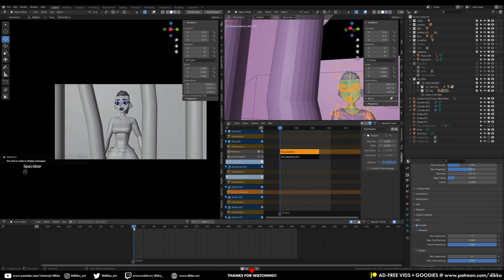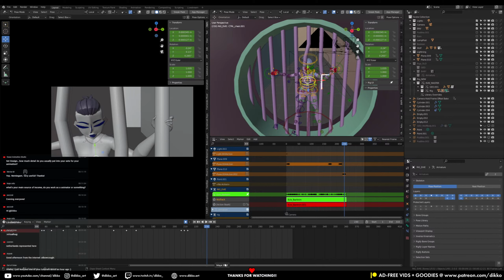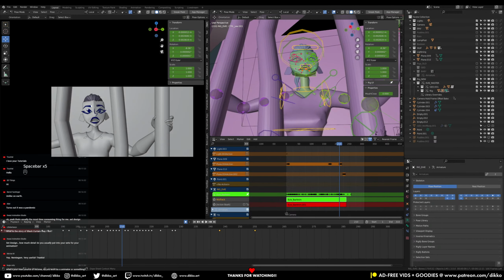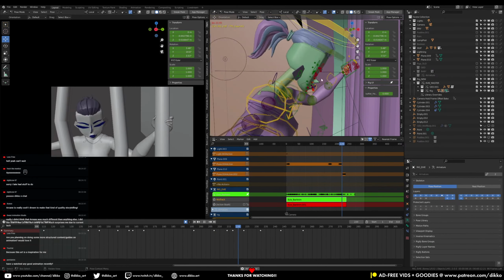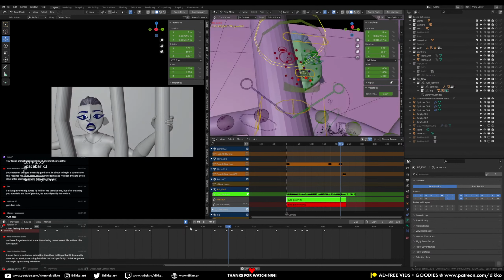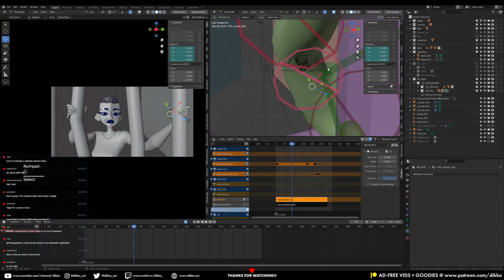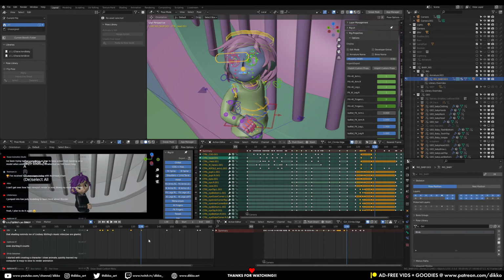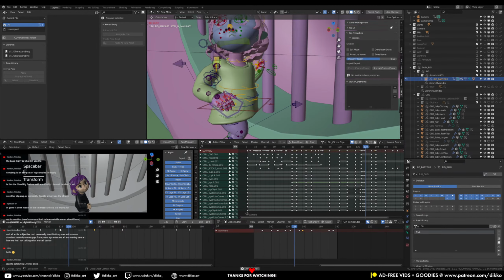Black Curtain - Live 3D Production!